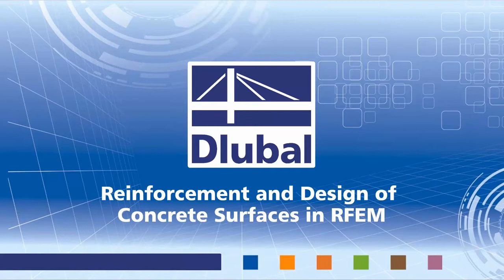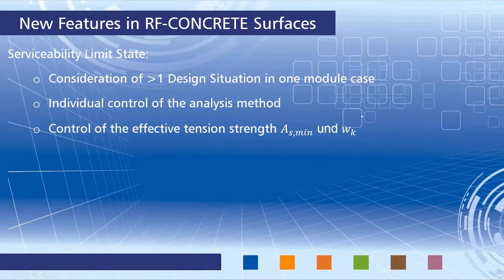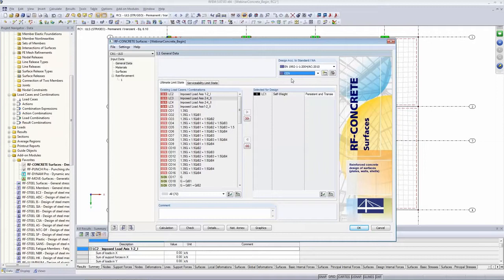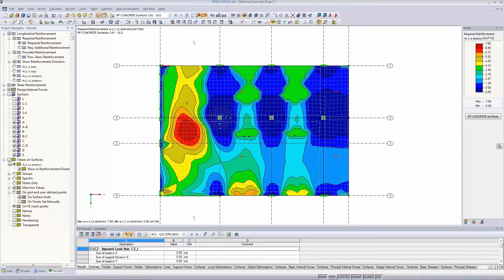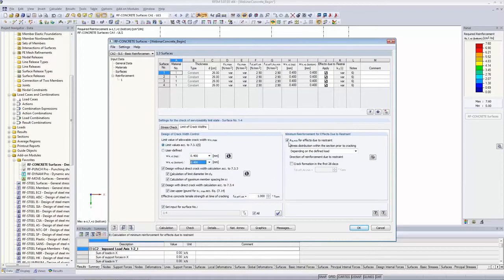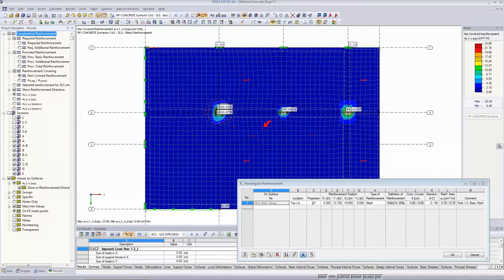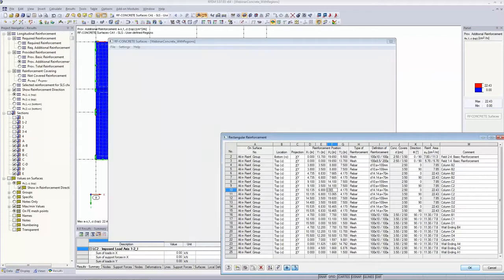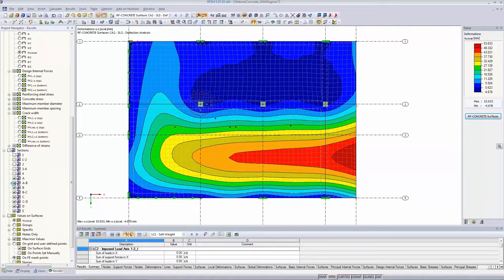[EN] Armadura e dimensionamento de superfícies de betão no RFEM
Conteúdo:
- Novas funções no RF-CONCRETE Surfaces
- Definição manual e automática de armaduras exemplificadas numa laje de betão armado
- Introdução ao novo conceito de verificação dos estados limite de utilização
- Dimensionamento de lajes de betão armado segundo o EC 2

Melhore os seus conhecimentos sobre o software da Dlubal e encontre novas formas de trabalhar com mais eficiência assistindo aos nossos seminários web e vídeos.